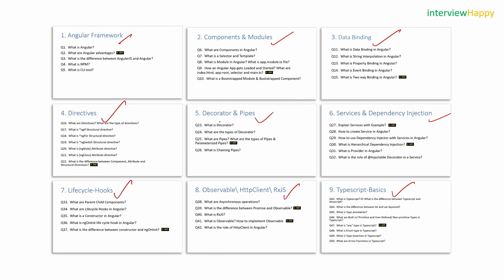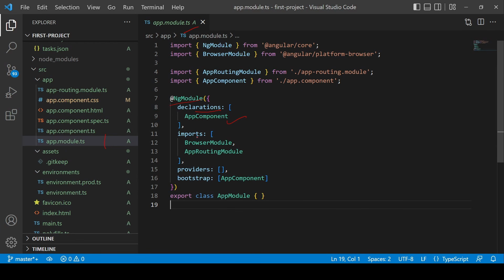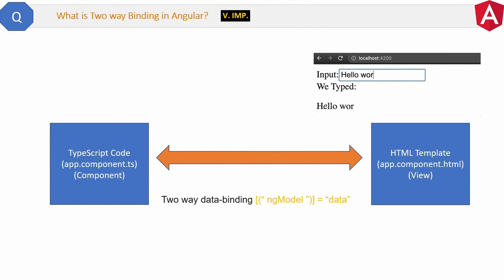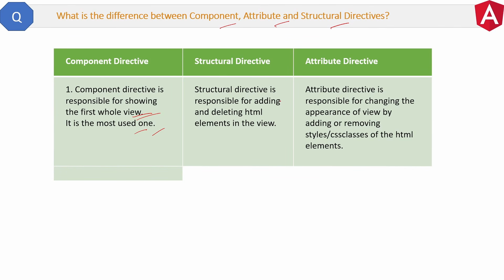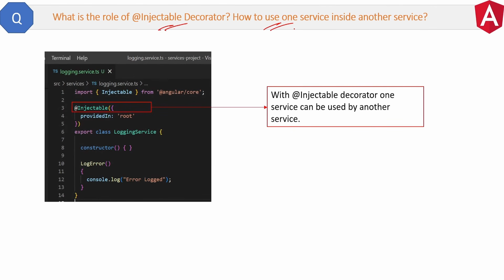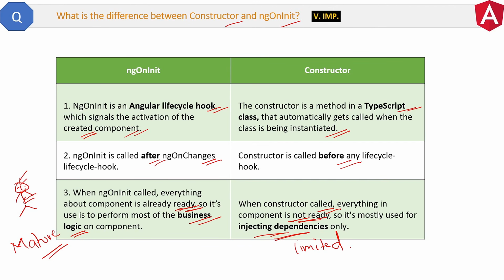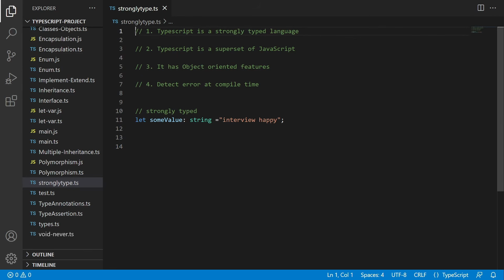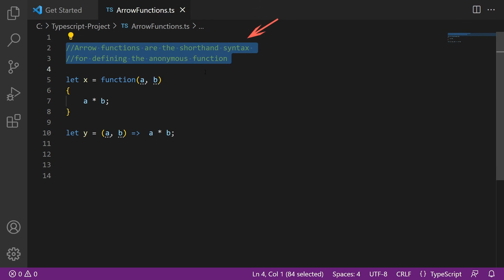Top 50 Angular Interview Questions and Answers | Angular Interview Preparation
🚀 *Angular Complete Course – Zero to Interview Ready*

✅ 200+ Angular Interview Questions & Answers
🎥 Video Lectures + 🎁 FREE Complete TypeScript Course + 📘 Angular Interview Handbook

📚 Topics Covered: Angular Fundamentals, TypeScript, Components, Data Binding, Directives, Pipes, Component Communication, Services & Dependency Injection, Routing, Observables, RxJS, HttpClient, Lifecycle Hooks, Template-Driven Forms, Reactive Forms, JWT Authentication, Route Guards, Interceptors, Signals, Standalone Architecture, Angular 20+, ViewChild, ViewChildren & Content Projection + TS Full Course